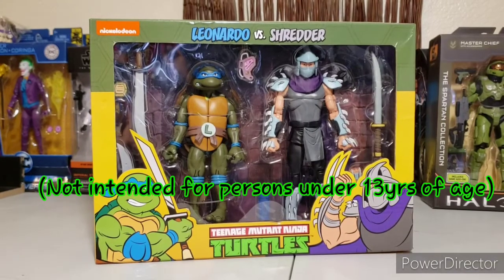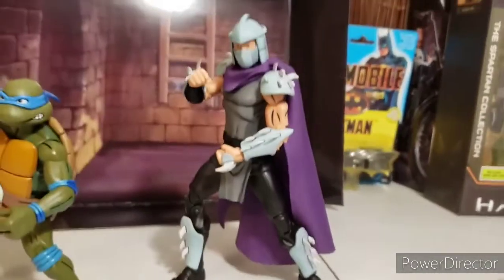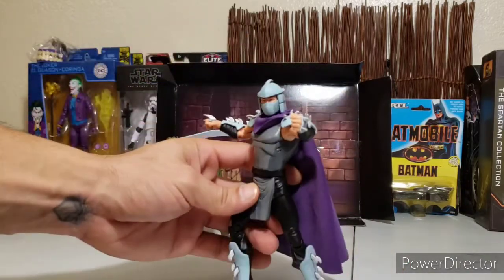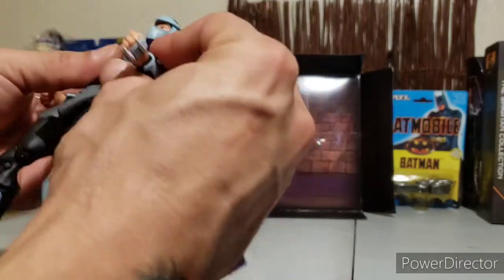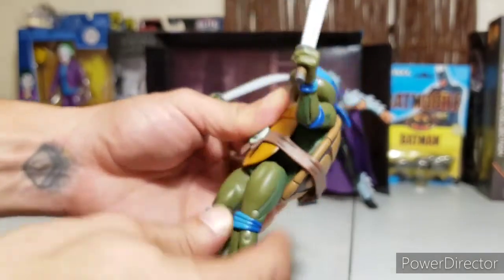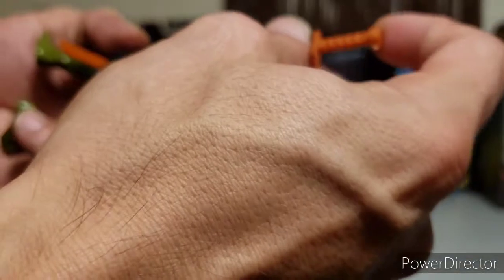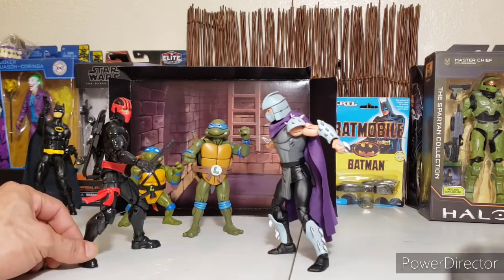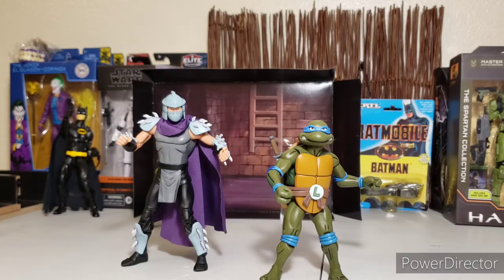Neca Ninja Turtles Leonardo Shredder 2 pack review and figure comparison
** Not intended for persons under 13yrs of age**

Music from the NES Ninja Turtles game

I really love this Shredder figure.
The nostalgia and feeling these figures give is so warming just like when I was younger ...

Happy hunting and hope you all score a pack as these are ridiculous to get a hold of